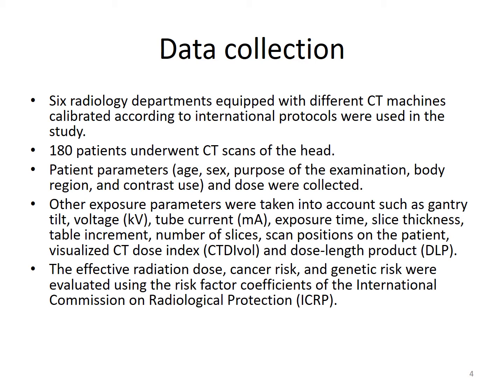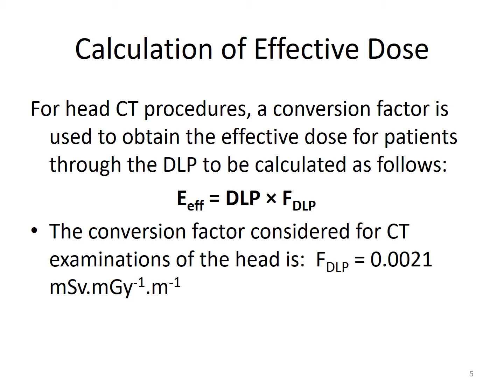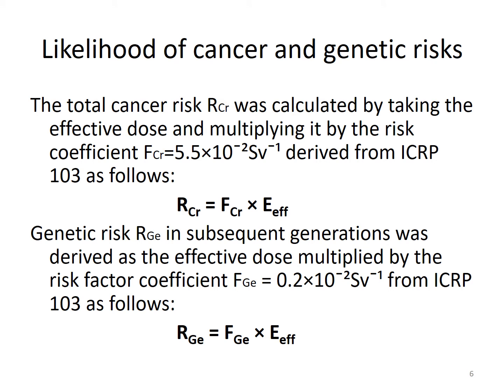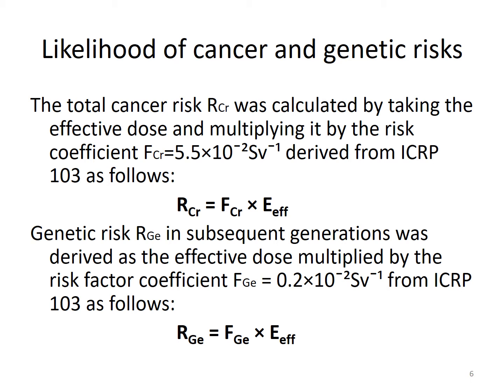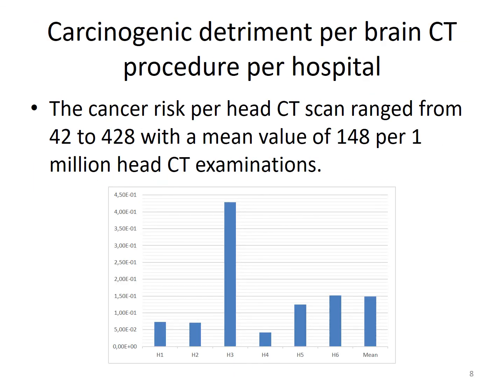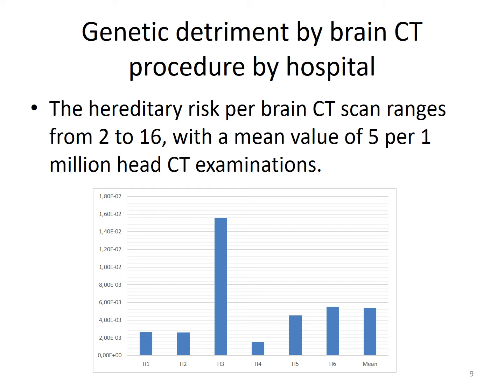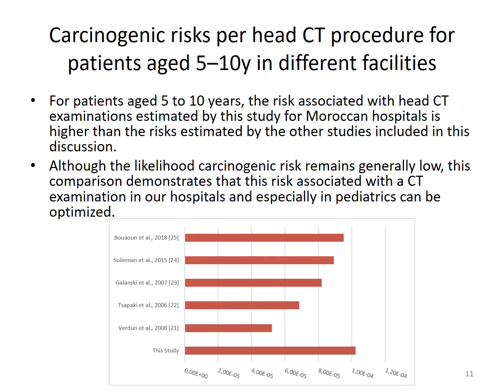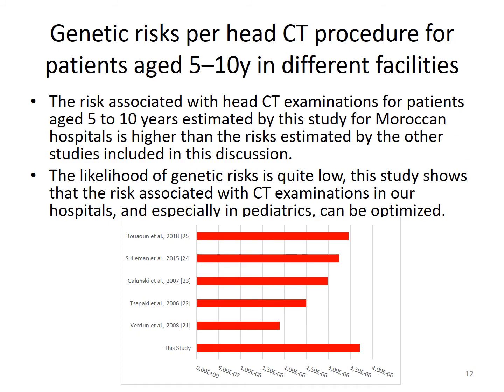INBES2021 097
Radiation Risks during Pediatric Brain CT
Procedures in Morocco: A Multicentre Study